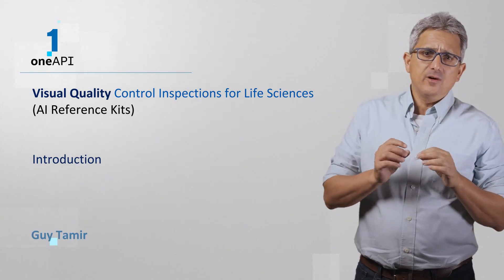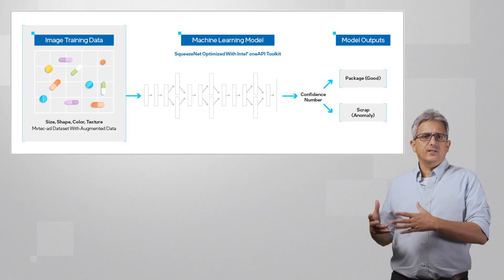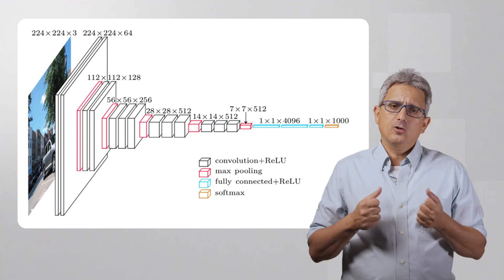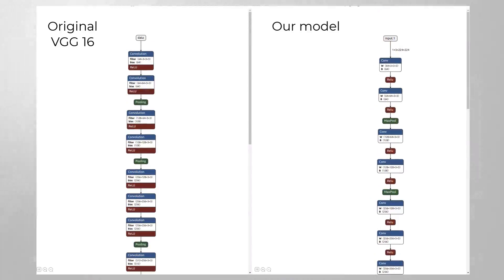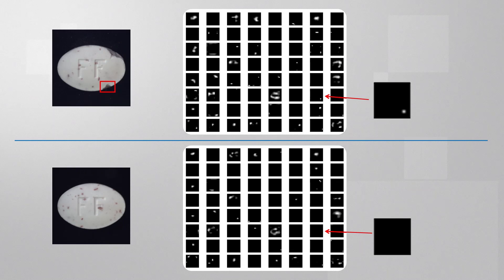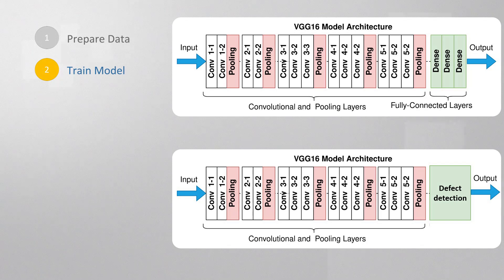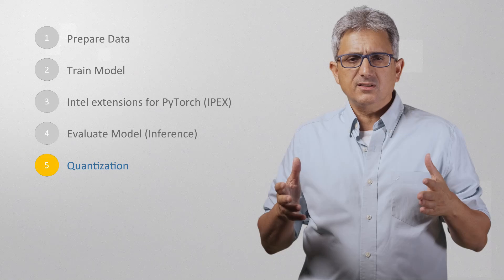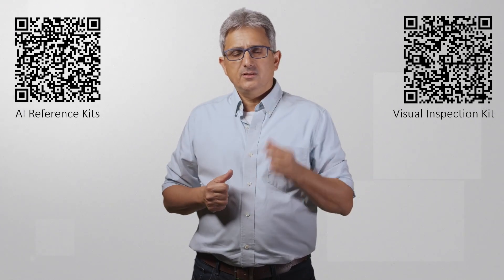Visual Inspection AI Reference Kit | Introduction | Intel Software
Quality control of product lines using the Visual Quality Control Inspections for Life Sciences" from Intel and Accenture. (Visual inspection reference kit)
Introduction to the Visual Inspection reference kit.

Automate Visual Quality Control Inspections for Life Sciences